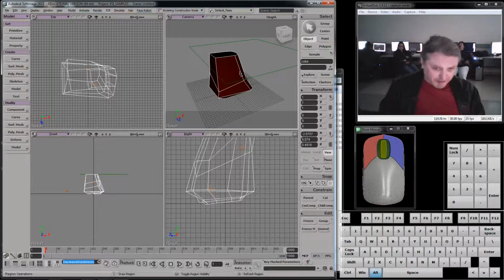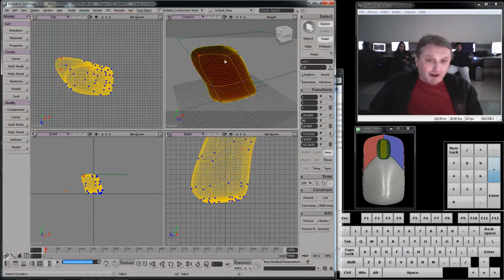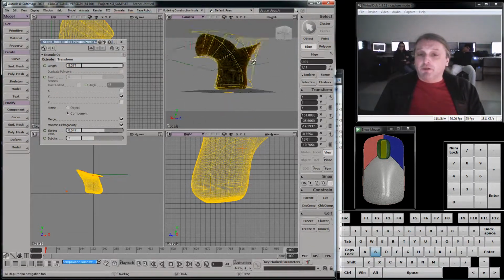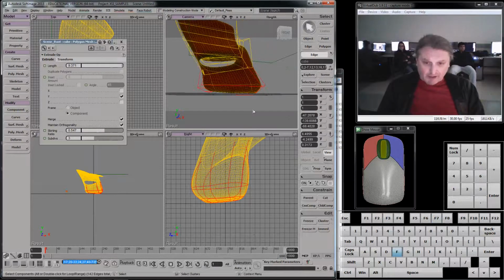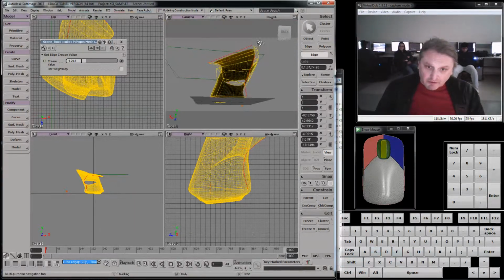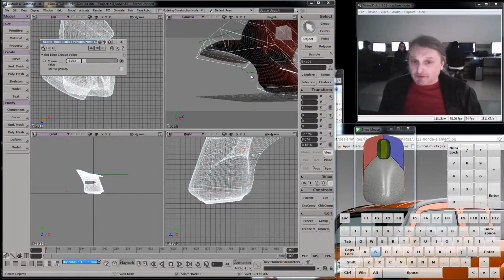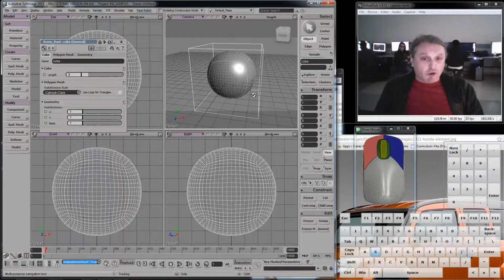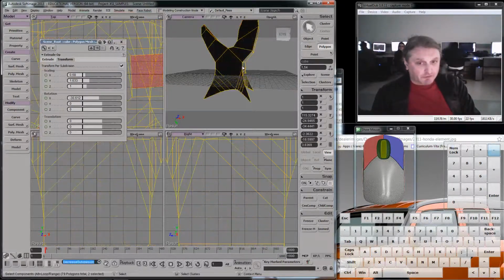Softimage Subdivided surface modeling 2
Continuation of sub surfacing techniques. Subdividing using the keypad + and - keys. Hull modeling. Looking at the Honda Element as an example of subdivided surface modeling. Mental Ray subdivisions. Crease Controls